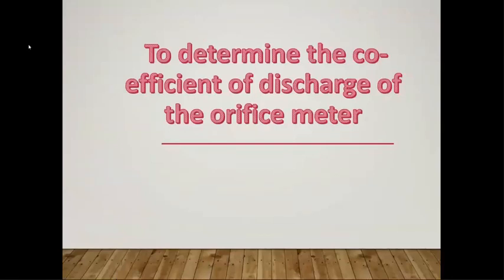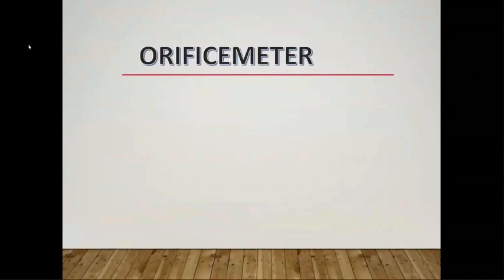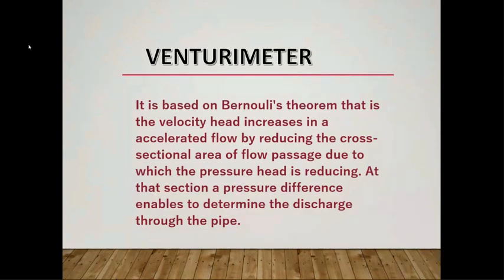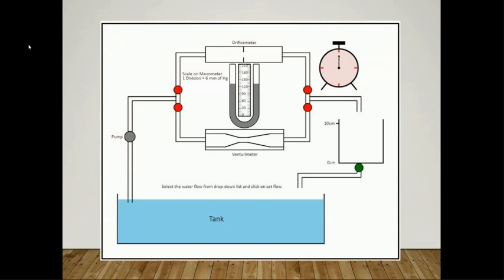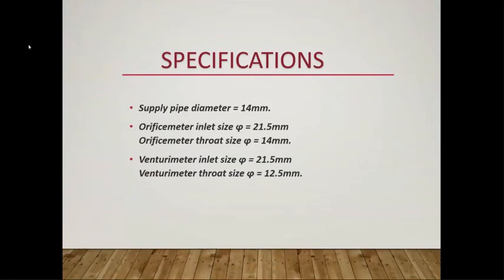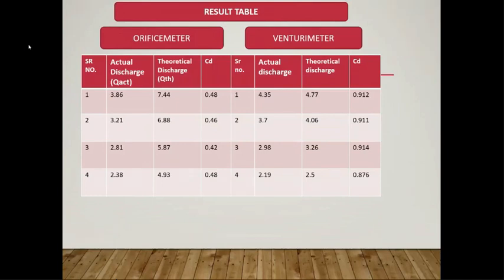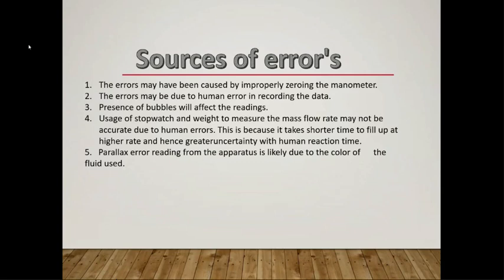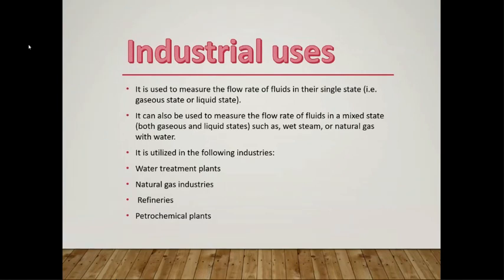Fluid Mechanics Lab: Coefficient of discharge of the Orifice meter and Venturi meter: Students PPT-3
Fluid Mechanics Lab: To determine the coefficient of discharge of the Orifice meter and Venturi meter: Students PPT-3